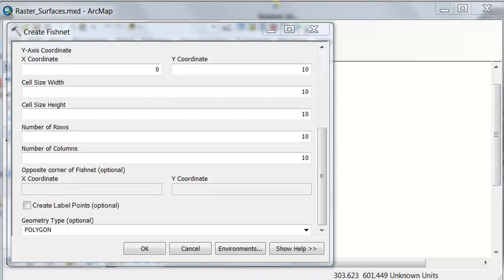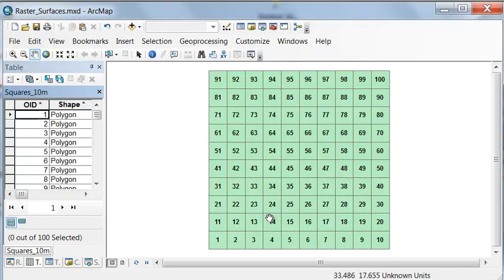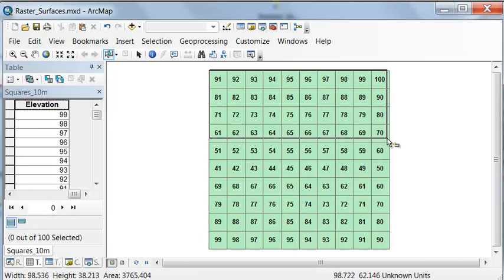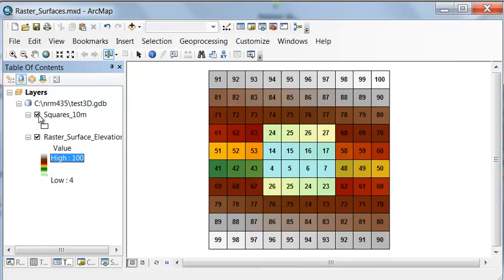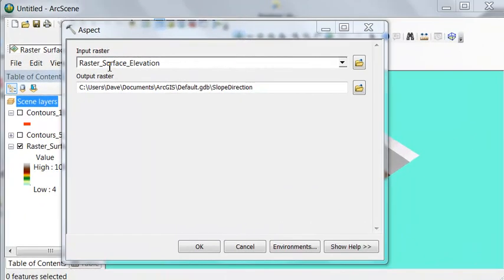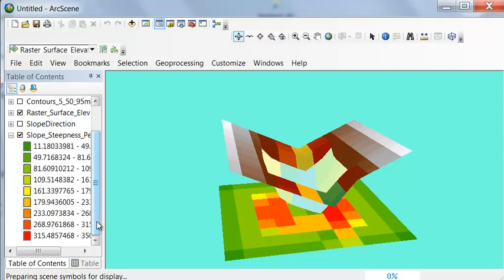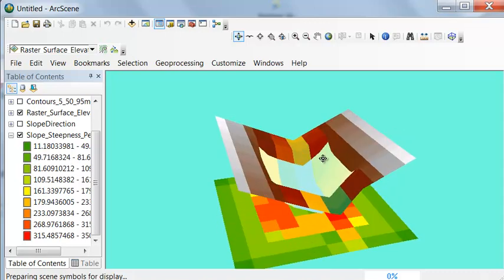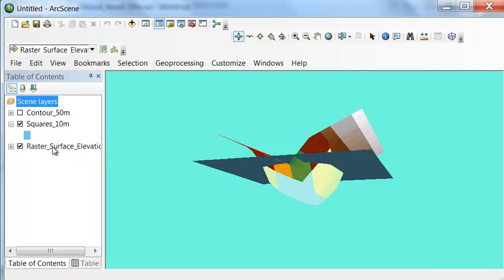Raster Surfaces in ArcGIS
A raster surface contains Z-values (+elevation or -depth values) at the center of each pixel.  You can use ArcScene to visualize the surface and also see the ouput of geoprocessing tools like Aspect or Slope.  You can also use the geoprocessing tool Surface Volume to estimate the volume of a lake at a given reference plane  elevation or the volume of a pile of gravel above some base reference plane elevation.